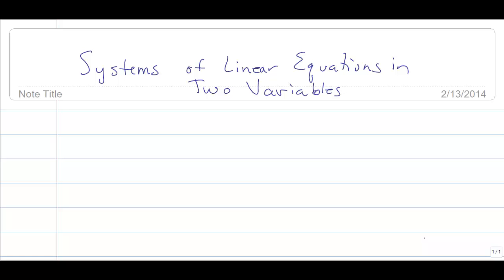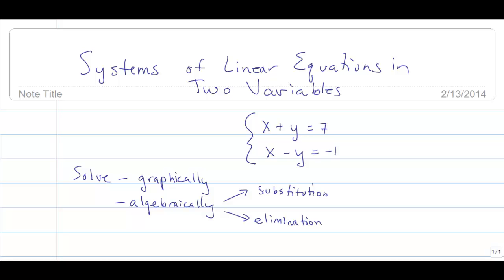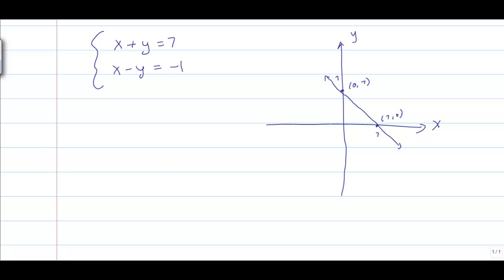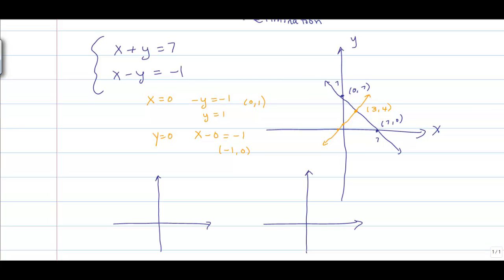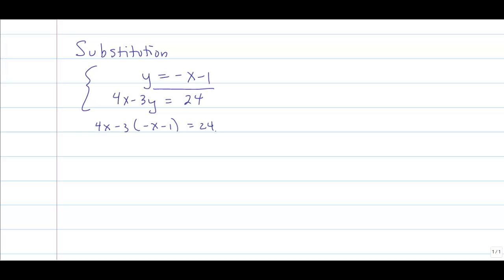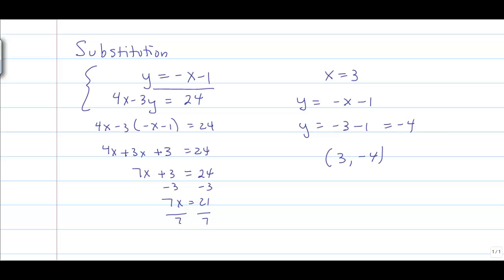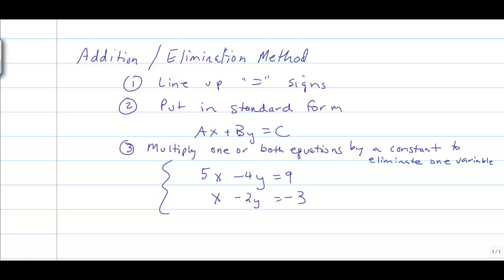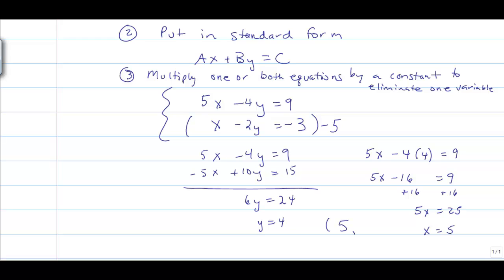Solving Systems of Linear Equations - graphically, substitution, and elimination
Solving systems of linear equations graphically, using substitution or addition_elimination